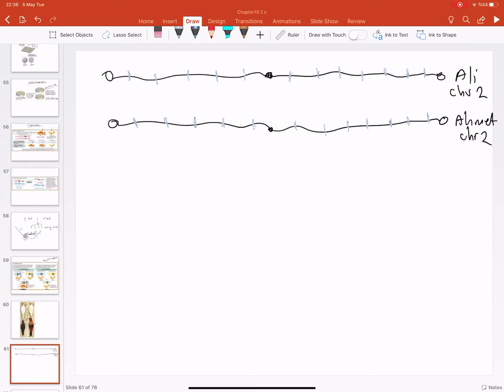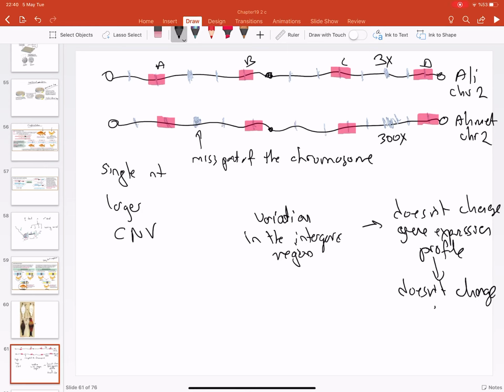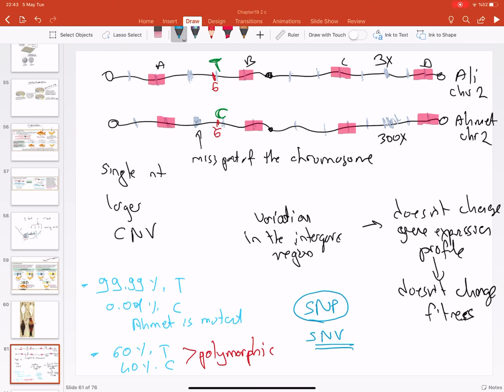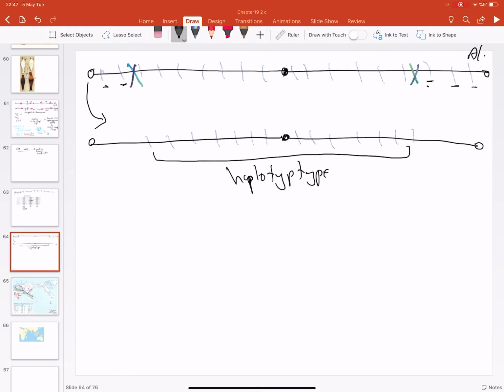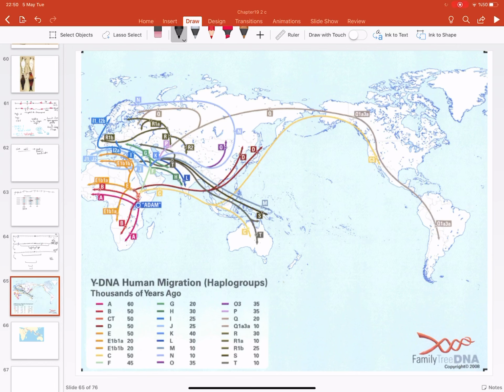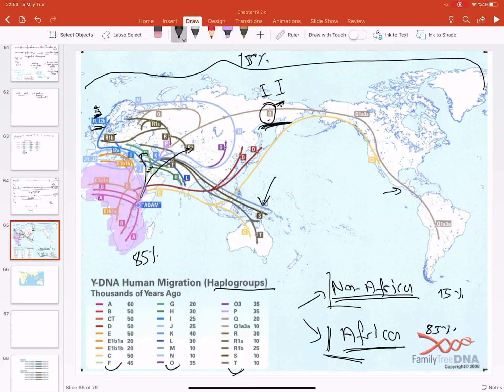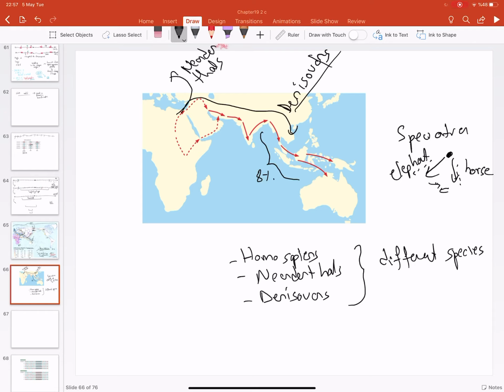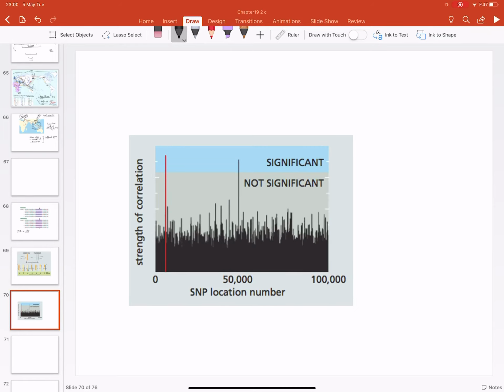Chapter19_7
Sexual reproduction, SNPs